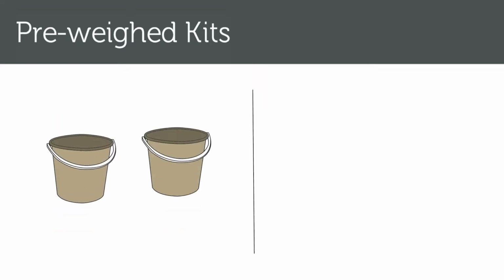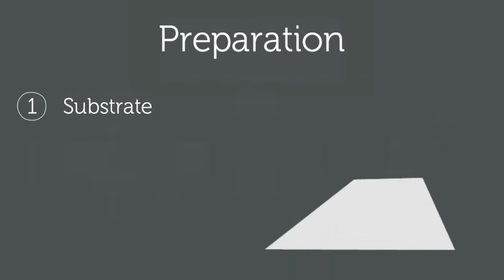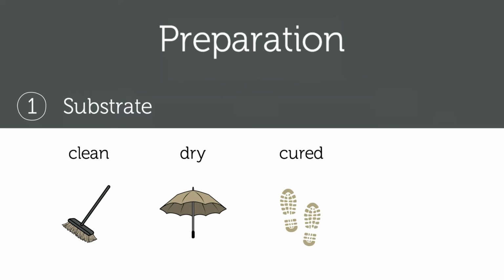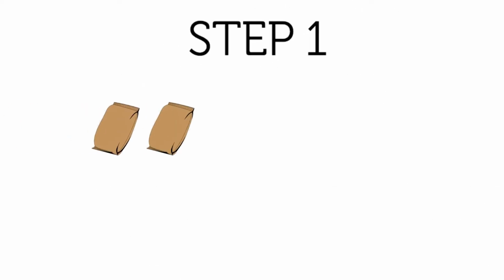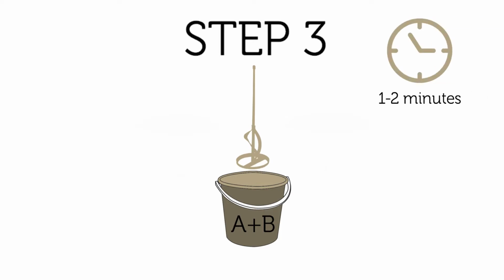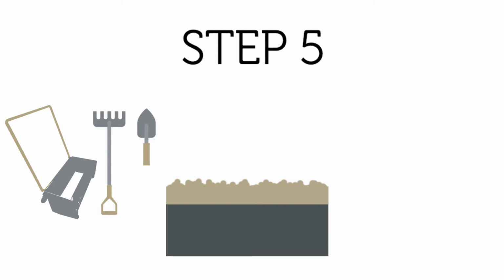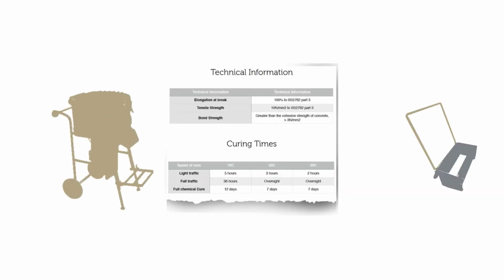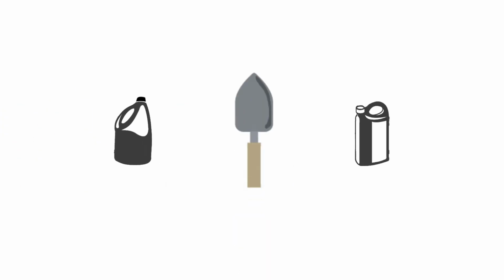Making Ground - Installation Guide For Resin Bound Surfacing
Take a look at our video guide on the installation of our resin bound paving system, for guidance on the basic requirements and details of the installation process.

Discover the best ways to prepare, apply and install stunning resin bound paving, from our professional resin flooring contractor experts. We offer our experienced expertise to help you apply high quality, durable resin flooring that looks excellent for many years.